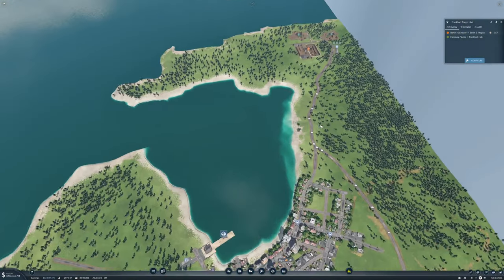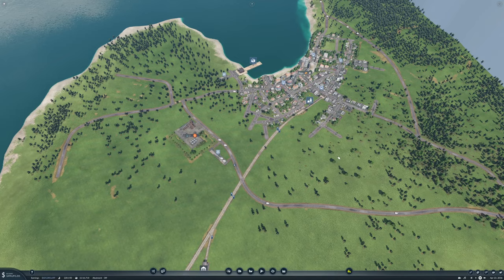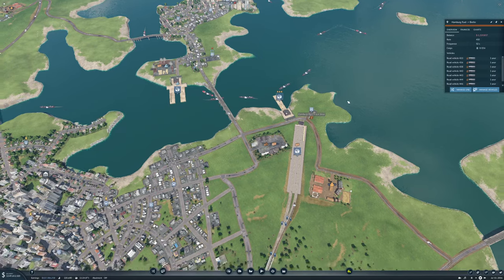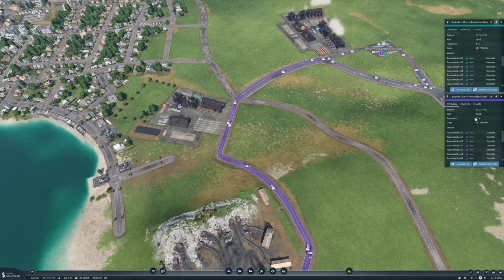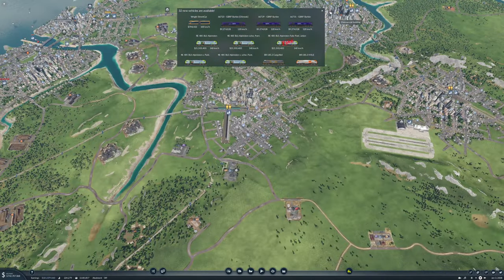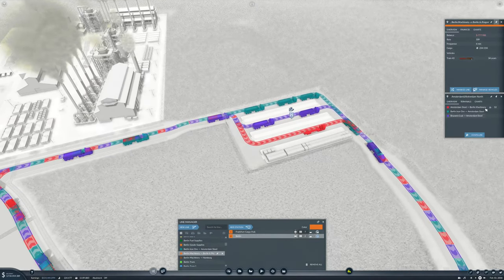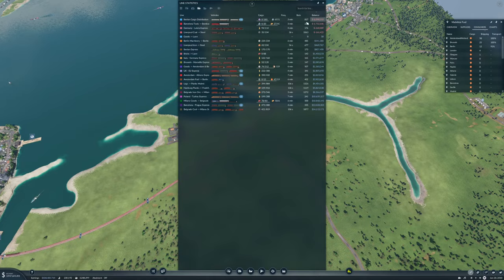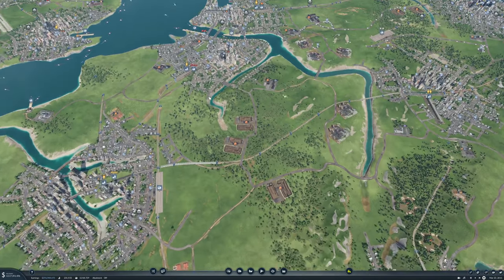Lets Play Transport Fever 2 Ep56 | Lets go European | Riga Fuel to the World